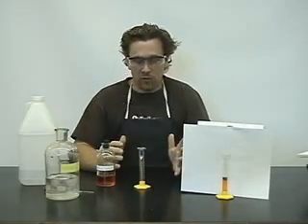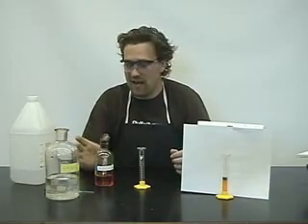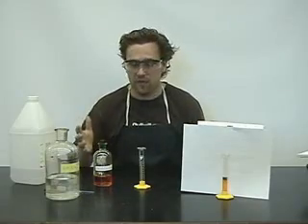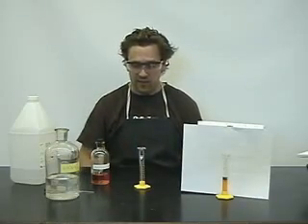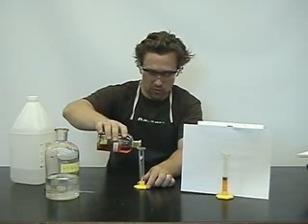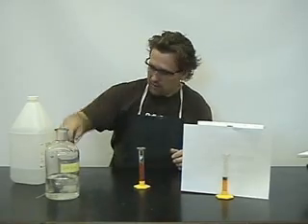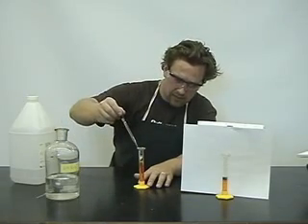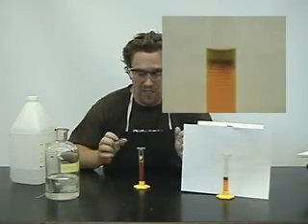WCLN - Breathalyser demo - Chemistry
Shows how Chemistry is used in breathalysers.

0:02today we're going to do a little devil and we're gonna call
0:06bright lights down is really cool
0:10reaction know what we prepare solution
0:14the potassium darkroom
0:17now I remember that diachronic
0:21isn't excellent oxidizer each we have some Apple alcohol
0:26the dark Romney oxidizes
0:30the alcohol in the process oxidizing
0:34alcohol the chromium
0:37ion is reduced now if you look at the equation
0:43the chromium in the dark Romney
0:46hasn't oxidation number up plus
0:496 after the reaction
0:53the Crawley on house in oxidation number
0:57well positive 3 so it goes from a positive 6
1:02to a possible three well the really awesome thing about it
1:06is whether it's in for other positive 6
1:10it shows up yellowish orange color
1:13when it's a positive
1:16three it shows a dark green color
1:20now using these principles
1:23I'll reduction in oxidation police officers
1:28how the Brussels breathalyzer know what happens is your breathe into the
1:33breathalyzer
1:34in all the breathalyzer is this is basic solution
1:37with darkroom the alcohol
1:41is oxidized the diachronic
1:44is reduced we had a change in color
1:47now we measure the change color and were able to
1:52fine content alcohol
1:55in your system now we're just gonna do a quick example
1:58to show you it looks like so we're gonna
2:03though Mills the point one molar
2:07tests and decorate no loss also in the reaction
2:13we require acidic
2:16solution so we're gonna go ahead and
2:21six more
2:25sulfuric acid
2:34now
2:35we're gonna well
2:38no literature approximately know what happens is if we leave this
2:43under stir a reaction begins the club where
2:48goes green
2:56no we're not done summer and started this reaction a little bit earlier
3:02more just saw a bigger enormous already
3:07a green color starting to form
3:12slower so we don't mix the layers
3:22I want you to pay attention here to the solution here what i'll do is i'll see
3:26you may not know pop up on the screen
3:28you'll notice definitely the difference
3:31in layers you'll see the top layer is a
3:35dark green that's pretty cool
3:39so the chromium I R
3:42is being produced from a yellowish
3:45orange positive 6 oxidation state
3:49to a green darker green
3:53plus three oxidation state using oxidation numbers
3:58and certain oxidizing agent in reducing agents
4:01we get really awesome color changers
4:04and not let us know reactions taking place